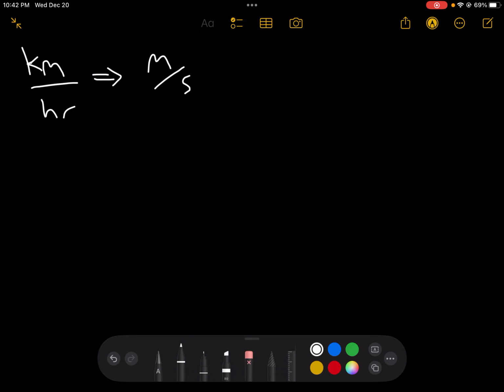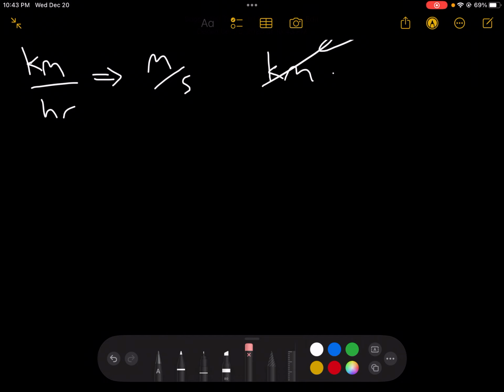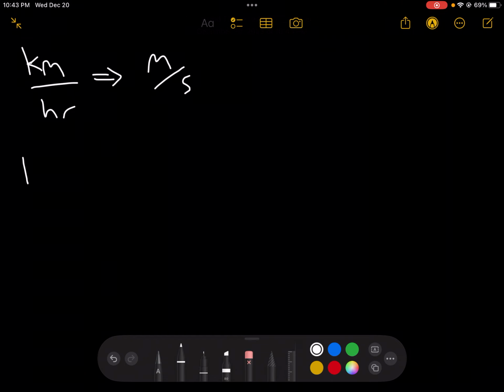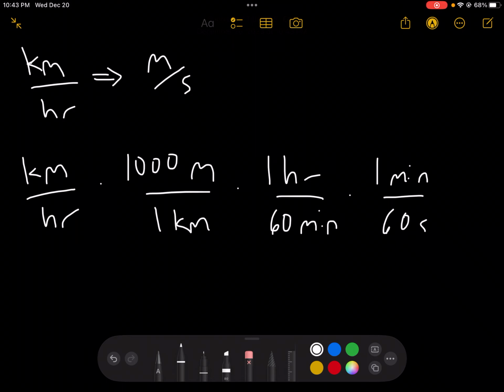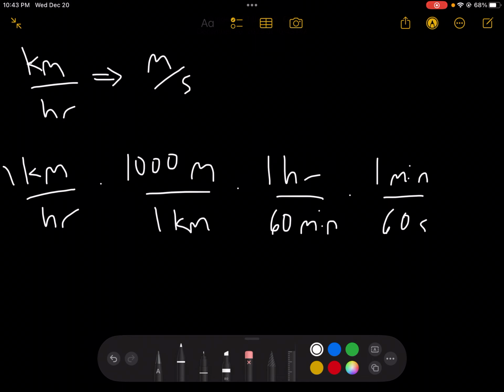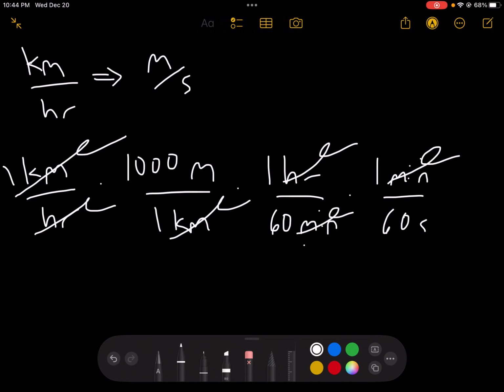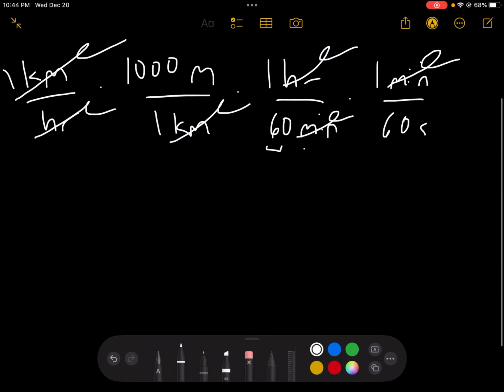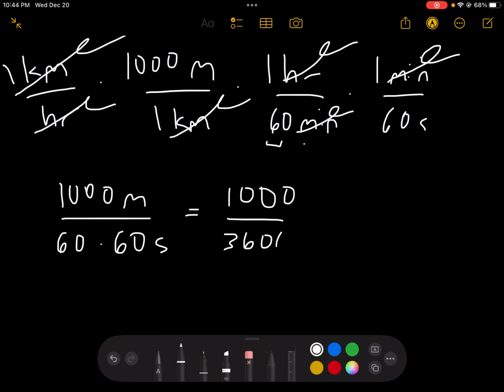Dimensional Analysis: Basics of Unit Conversion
This is a brief tutorial on the basics of dimensional analysis. In this video, we practice how to do dimensional analysis by converting kilometers per hour to meters per second.